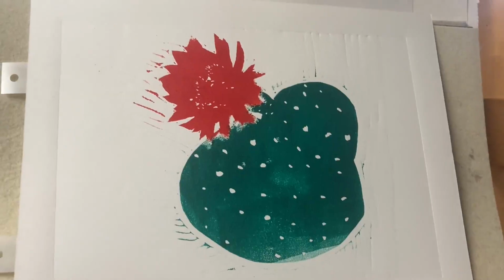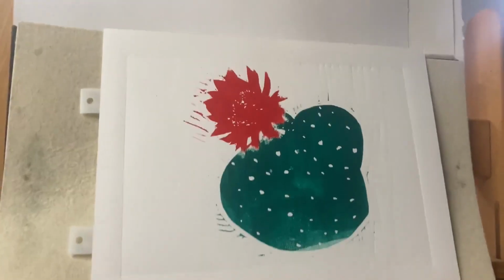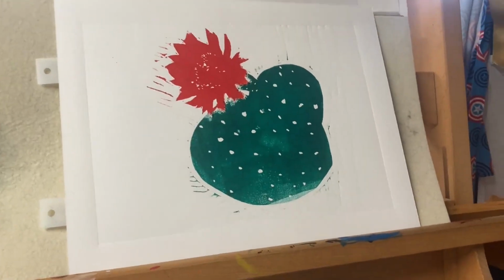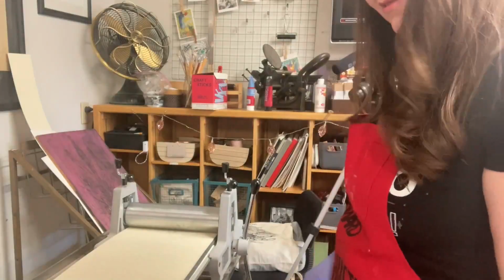Multi-Block Linocut Print Reveal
This is a short vlog style video showing me printing one out of the twenty five linocut multiblock cactus prints.  I think this print turned out beautiful. There is variation between all of the prints I made, which I think adds to the uniqueness of the printmaking process. I like how the carving lines catch ink and get embossed into the paper. Some of these prints will be in my online shop soon but you can see the results on my Instagram page now.

Mary is Contrary - Tutorials on Printmaking and Art.

Mary is Contrary is an online art Blog, Printmaking Resource, and art shop. She specializes in Linocut and woodcut.
Her are features intimate moments in life and the landscape of Southern California.

In order to continue on this artist journey general support is needed.

Etsy Shop

Recycled Art Supplies - Currently Mary Vasquez is the organizer for an Art Supply Drive. For more information on how to donate or apply for the free art supplies visit the Recycled Art Supplies.